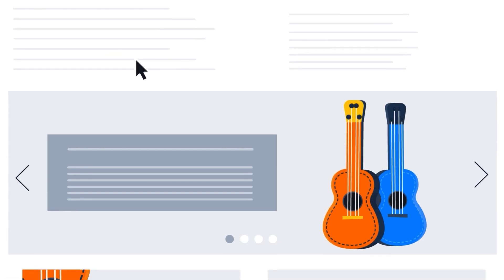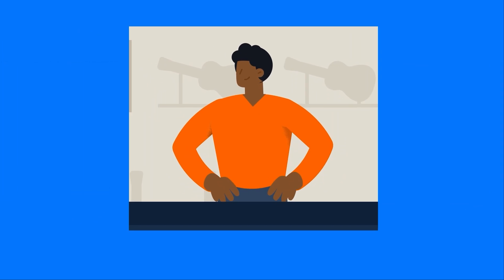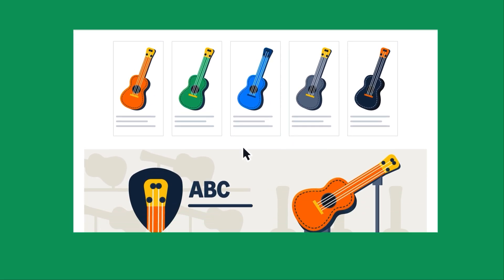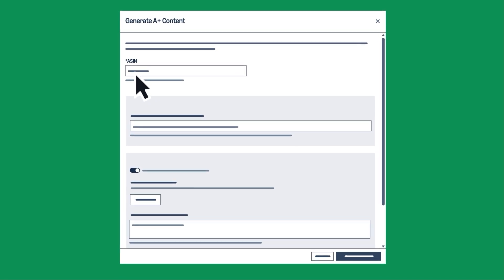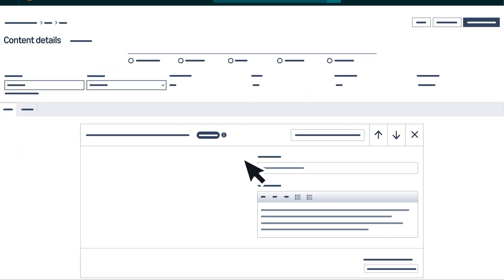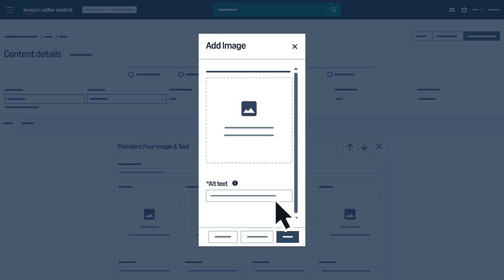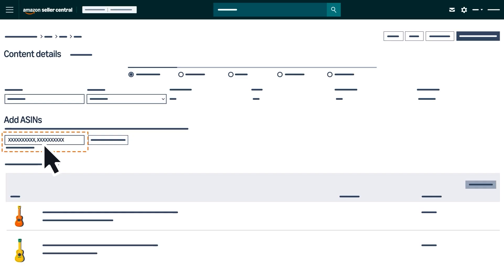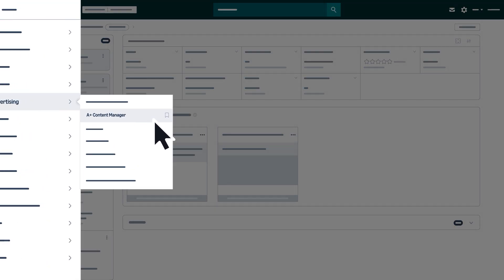Add A+ Content to your Amazon listings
After watching this video, you'll be able to:
1. Navigate the A+ Content Manager and understand content creation restrictions
2. Use both manual and AI-assisted tools to create different types of A+ Content
3. Apply best practices for text, images, and videos and adhere to Amazon's guidelines4. Submit and manage A+ Content across multiple ASINs

Additional links:
Have a selling account?